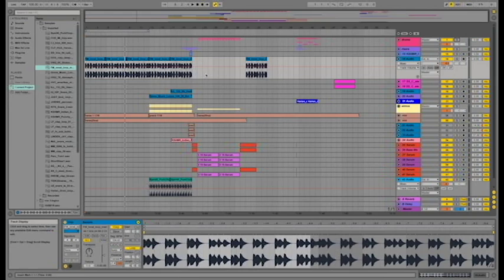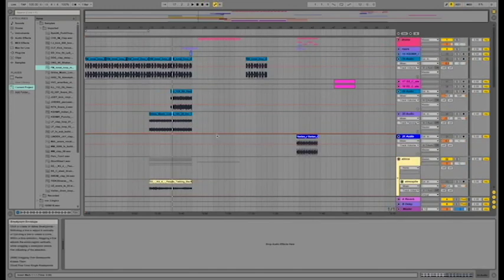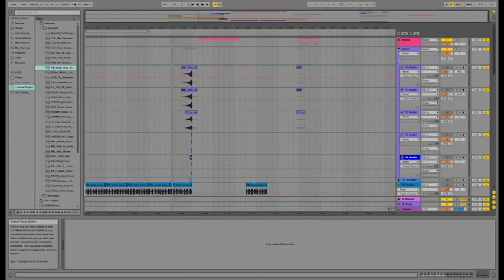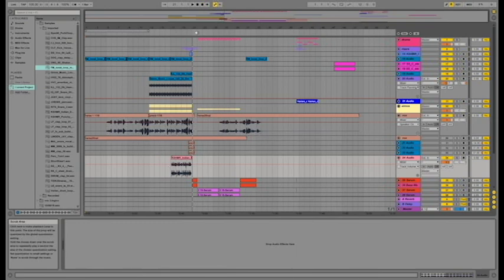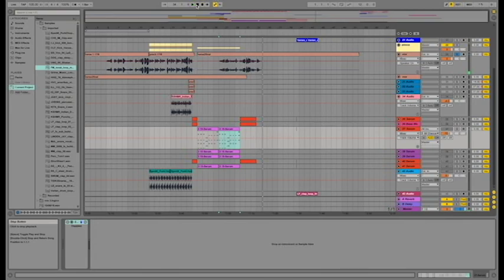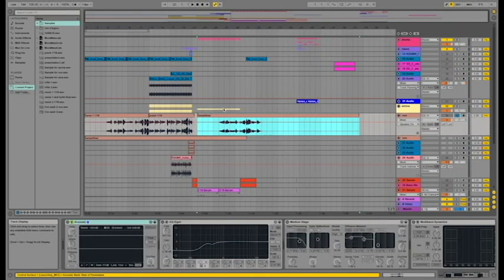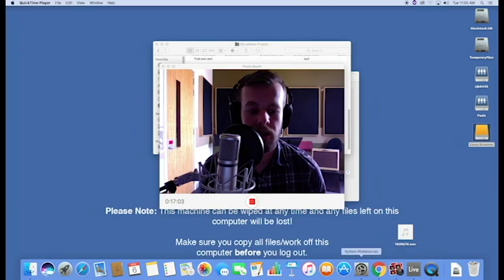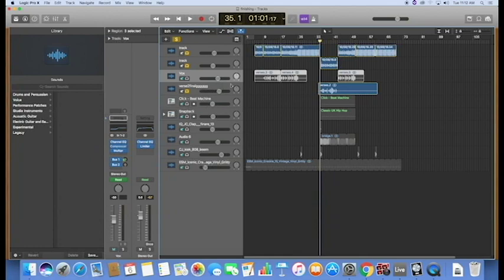How I made a Mura Masa Track